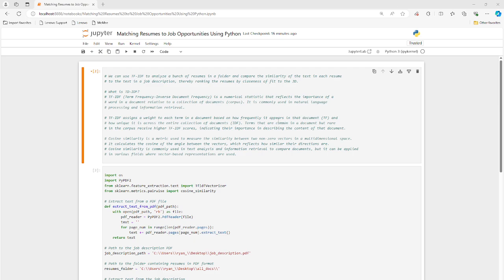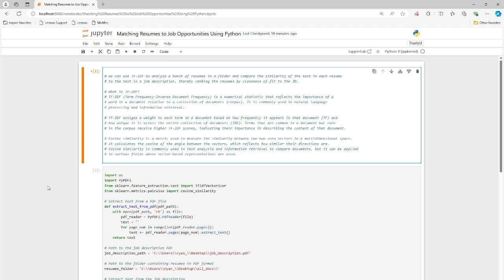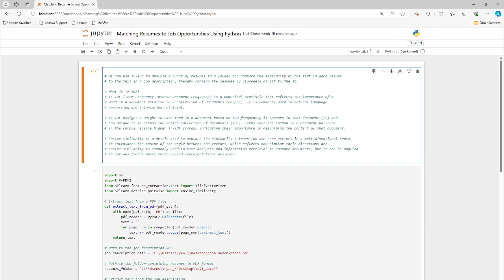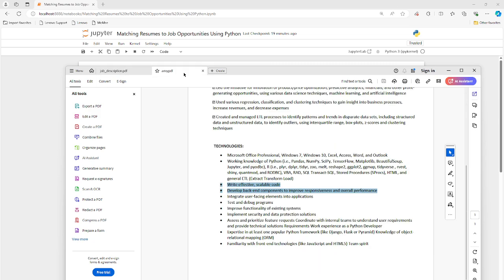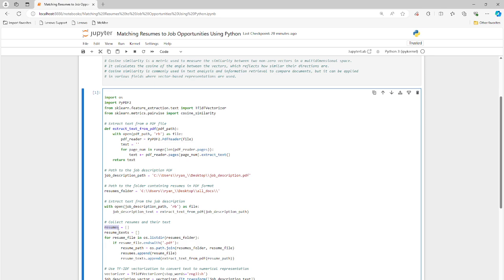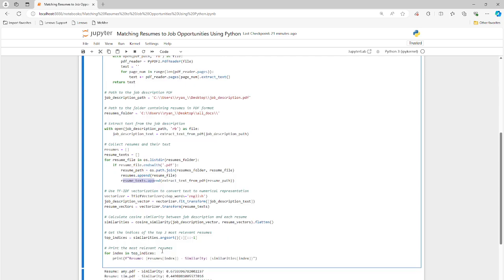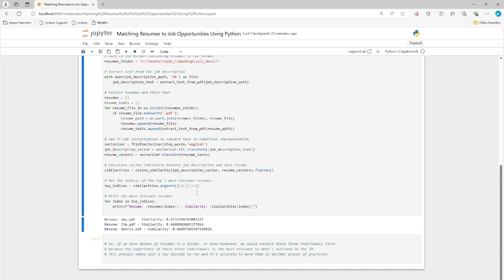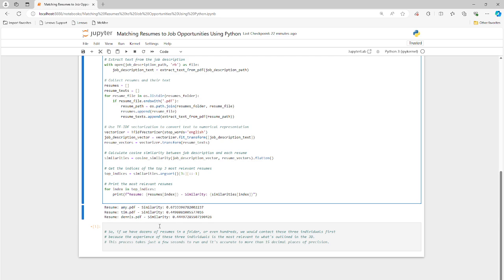Matching Resumes to Job Opportunities with Python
Using Python and natural language processing, resumes can be efficiently matched to job descriptions using TF-IDF and cosine similarity. TF-IDF, or Term Frequency-Inverse Document Frequency, measures how important a word is in a document relative to a corpus. This method helps identify terms that are common within a resume but rare across others, making them strong indicators of relevance. Cosine similarity is then used to compare the job description with each resume based on these weighted terms. Resumes are ranked by how closely their content aligns with the job description. In practice, this allows recruiters to quickly identify top candidates from a large pool, saving time and improving accuracy. The process is fast, scalable, and mathematically precise—down to 15 decimal places. In the given example, the top three resumes most aligned with the job description were selected in seconds. This technique supports data-driven hiring decisions, especially for roles with clearly defined skill requirements. Did you know? Some companies now combine TF-IDF with deep learning embeddings to capture even richer semantic meaning from resumes and job posts.